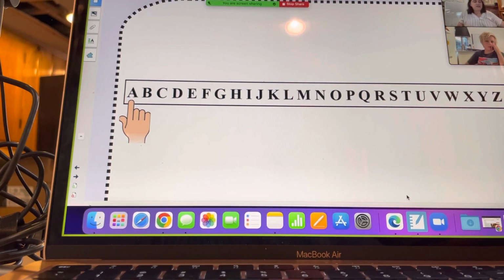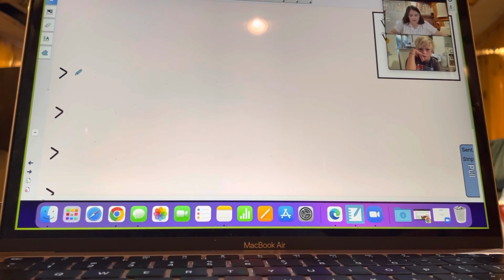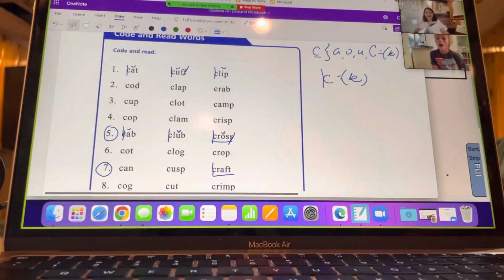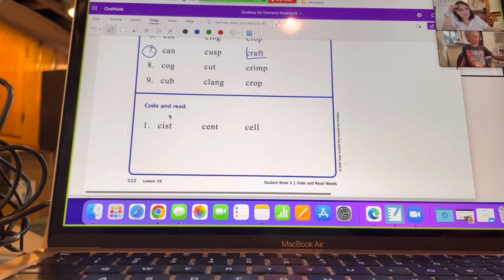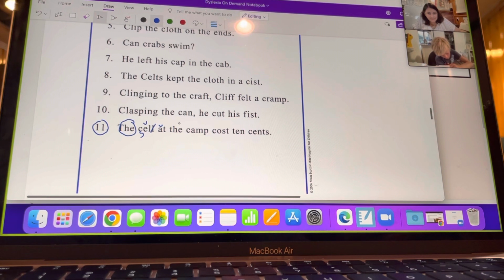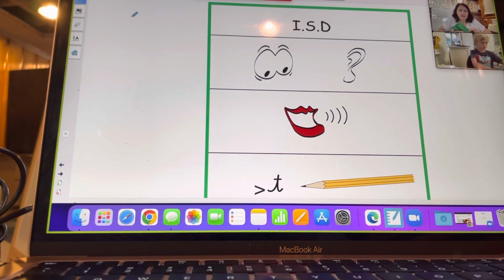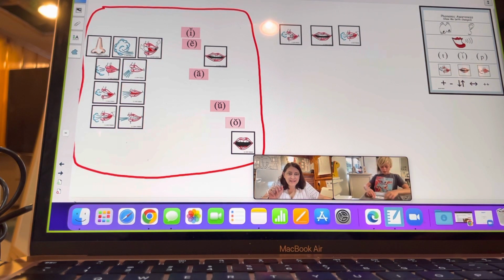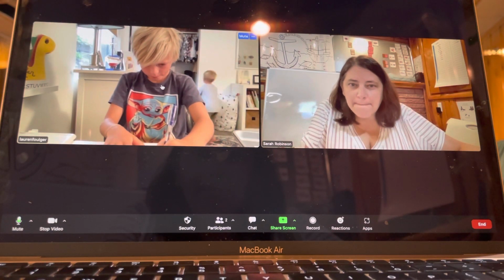Take Flight #19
Irregular spelling lesson take flight